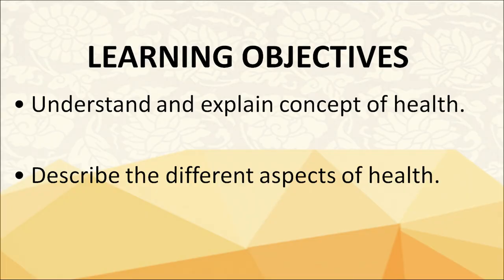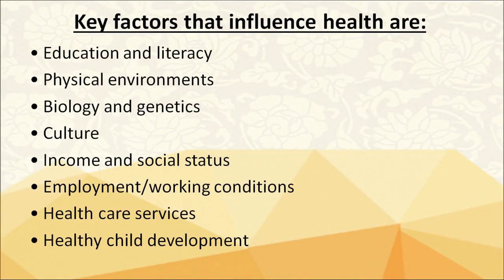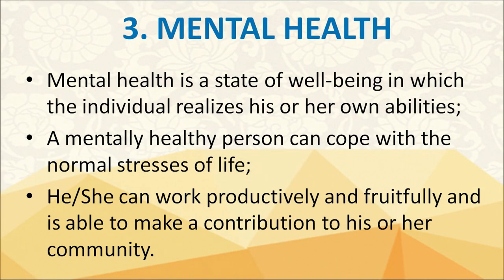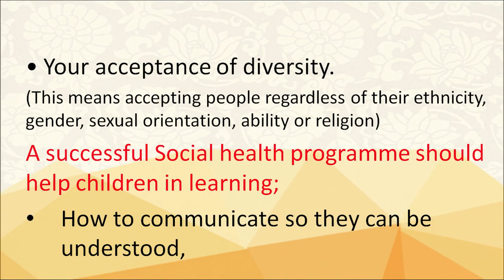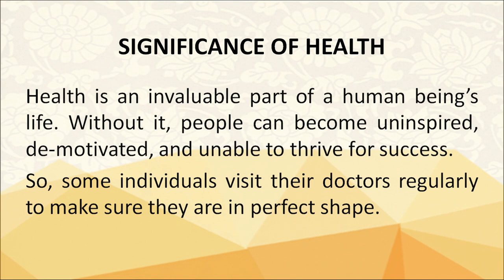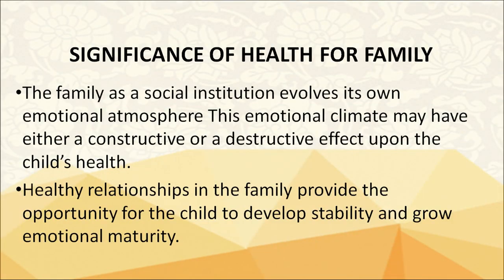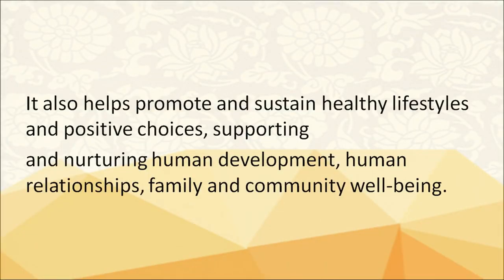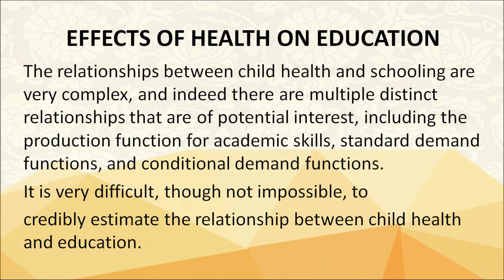508 learning in arts, health and physical and work education unit 6 meaning and significance of heal